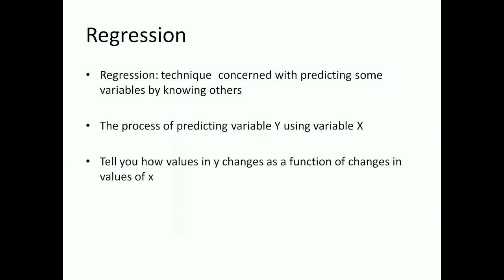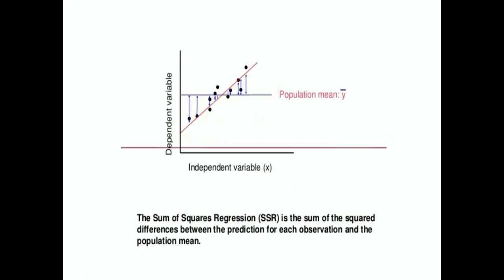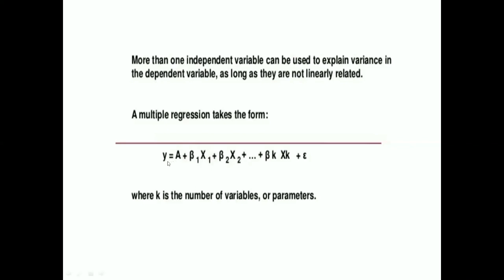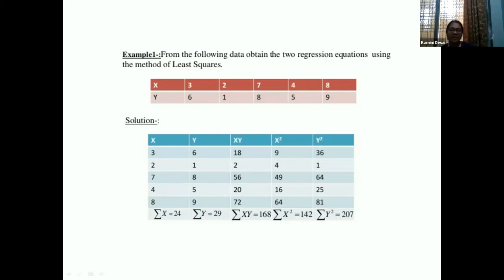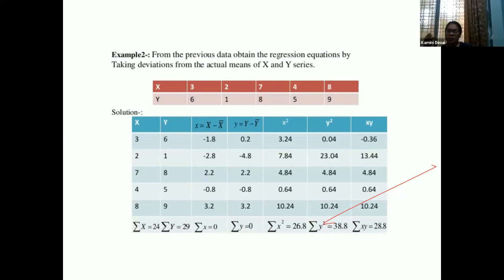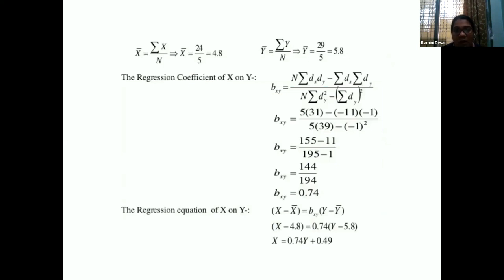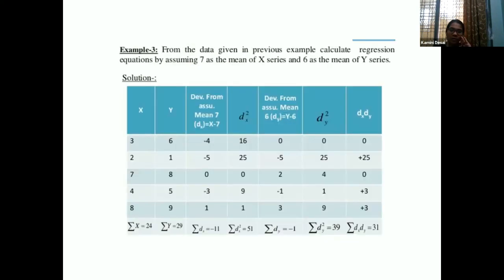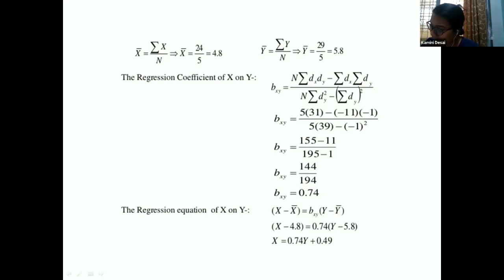Biostatistics: Regression: Shubhangi Desai